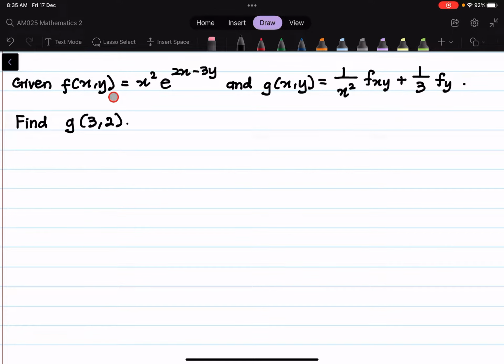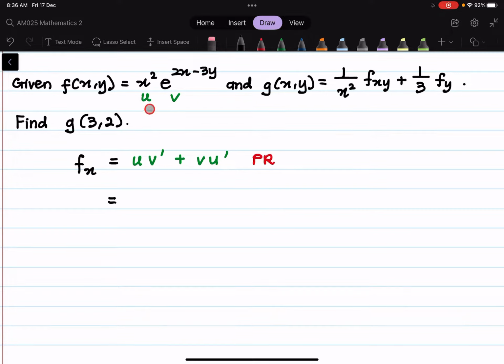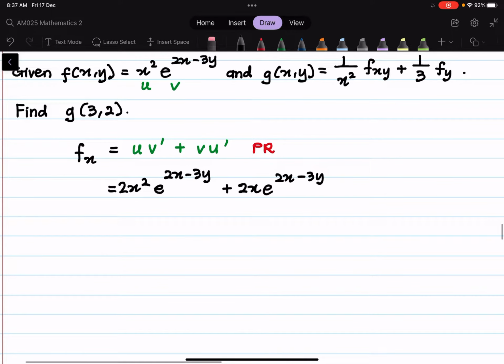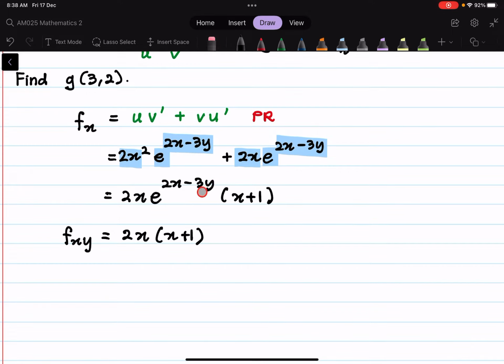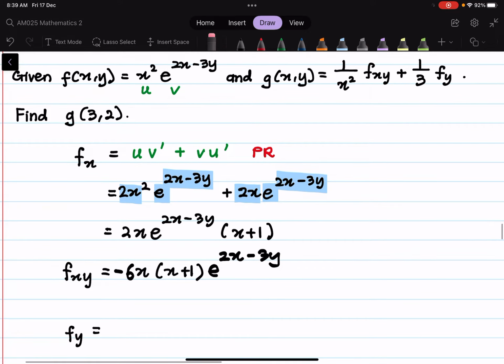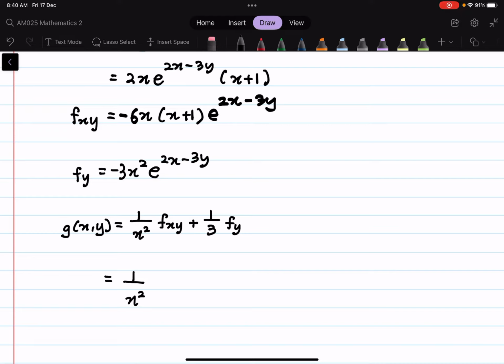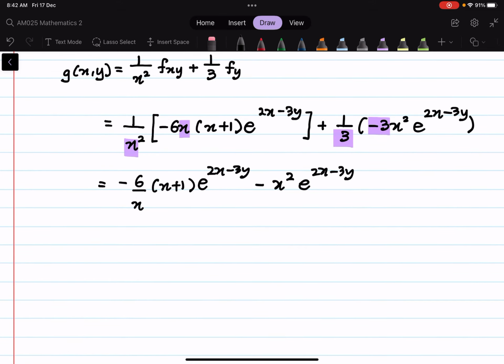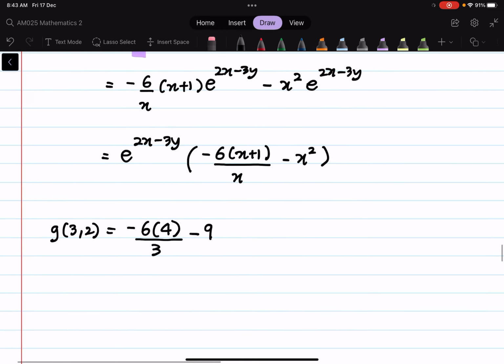Partial Differentiation is piece of cake | Tutorial 3 of 6 | Question 4